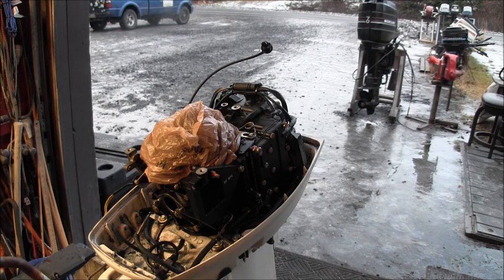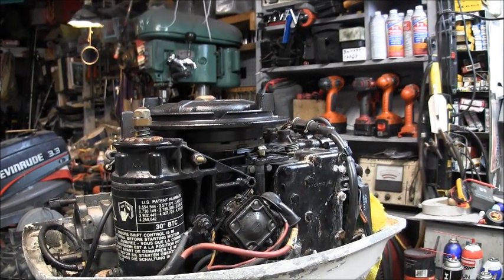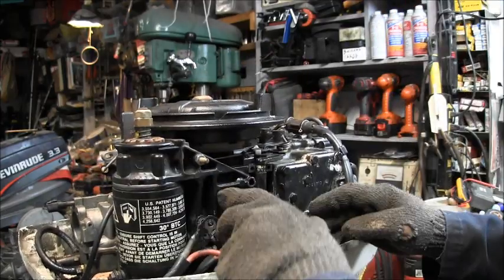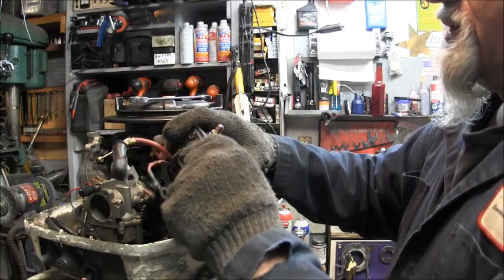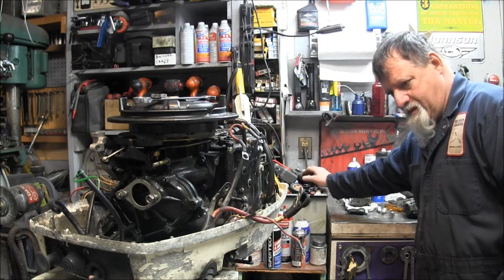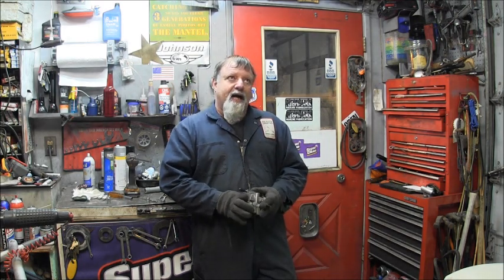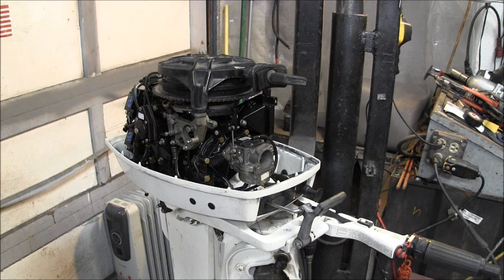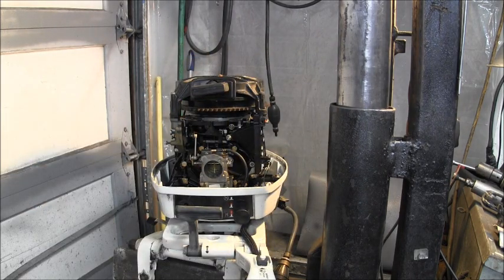JOHNSON 2004 30 HP MAKE OVER, (( Part 3 ))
JOHNSON 2004  30 HP,  Here I go back inside this little Jonny for more changes to it's "" from the factory""  set-up.   Will it run with a 1989 30 HP heavy toothed flywheel ?  Should I use the ""all aluminum"" 1989 carb ?  Well come along let's go inside outboard's for some good outboard fun & answers...
                                                                                                                kodibass